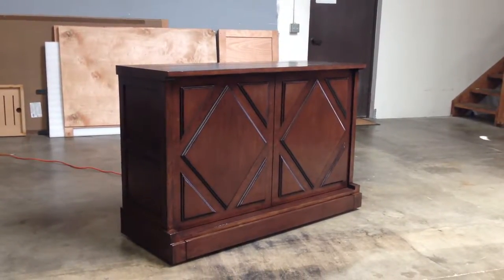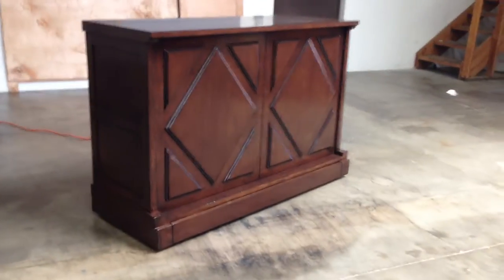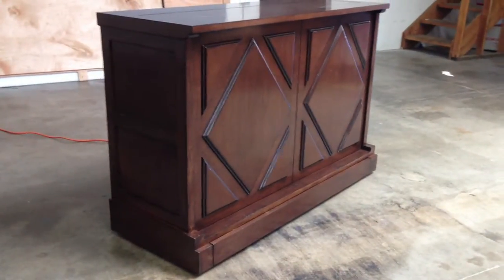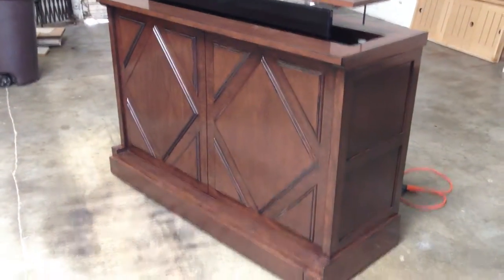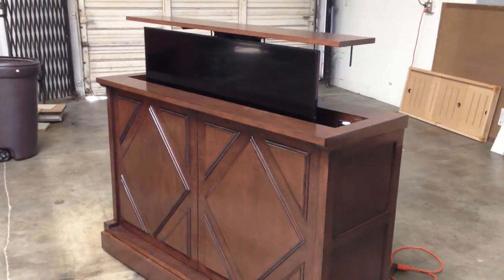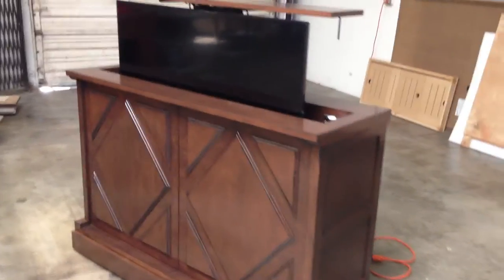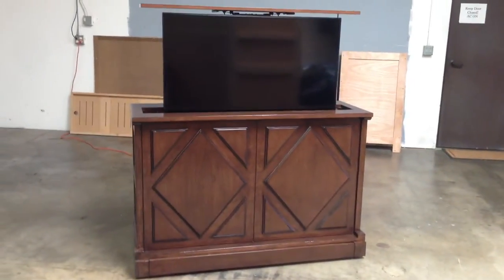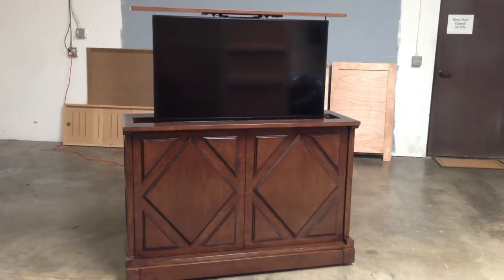Poncho Villa TV lift cabinet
Poncho Villa TV cabinet

With a stunning design, a range of customization options and the number one US-made mechanical lifting system, the Poncho Villa TV cabinet is fast becoming one of the most sought-after units in the US. Beautifully carved by master craftsmen on site at our San Diego studio, this custom-built piece can be personalized to each client’s own vision, to ensure they get the TV lift cabinet they’ve always dreamed of.